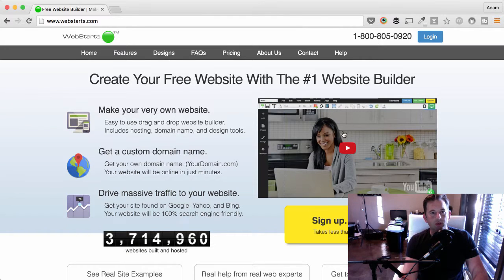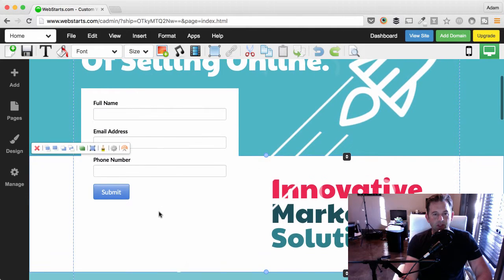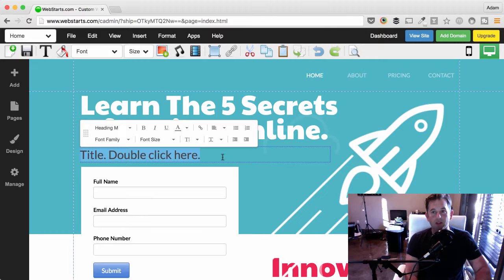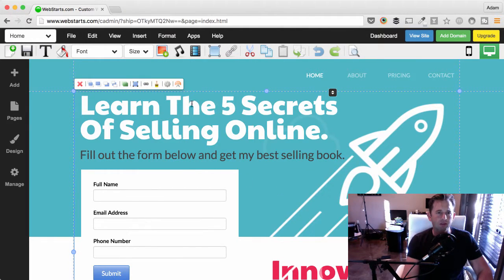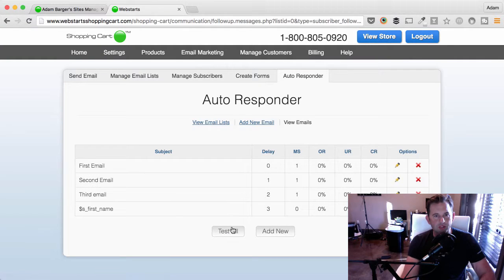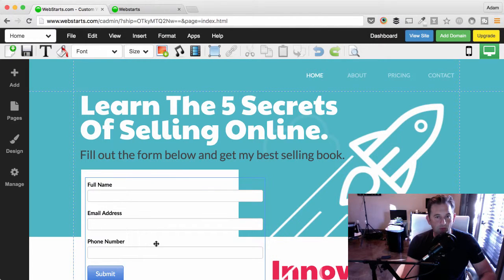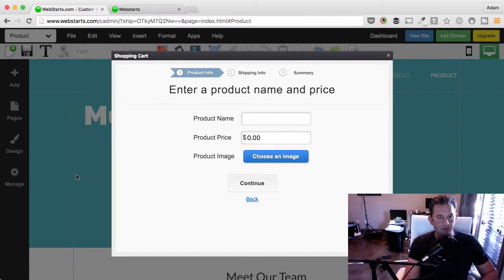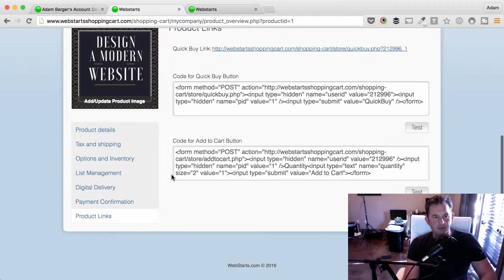5 Secrets To Selling Online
Here are 5 secrets to selling Selling products and services online can be tricky. Here are 5 things you should be doing with your website to capture more leads and convert more of them into customers.